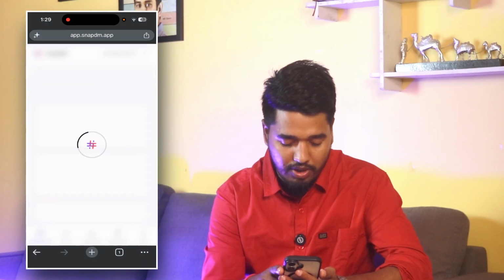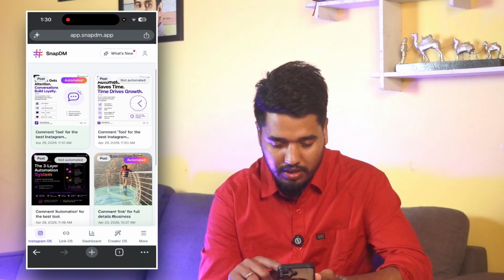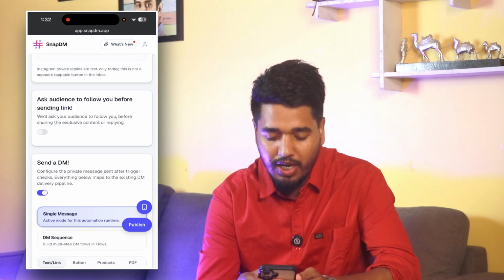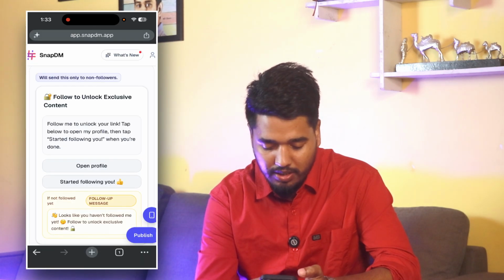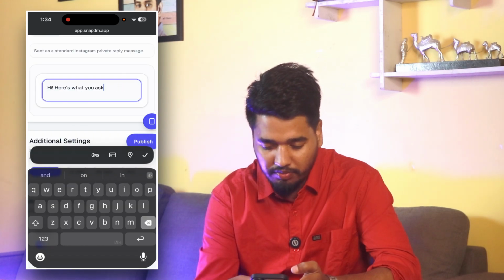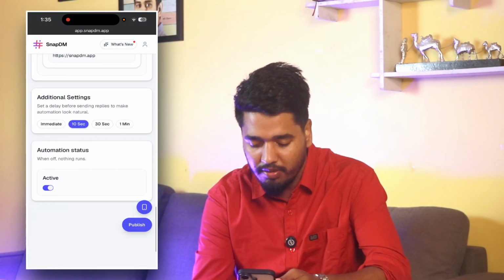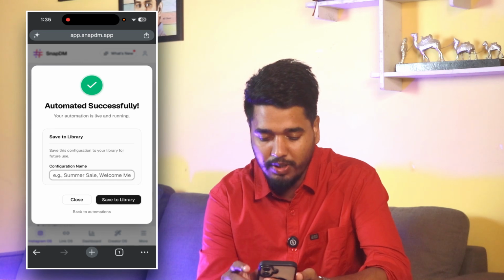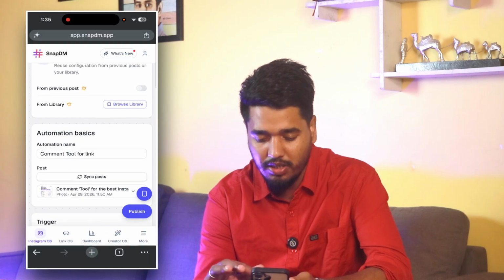Auto Reply Instagram Comments & Send DM Automatically with SnapDM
Want to automatically reply to Instagram comments and send DMs instantly? In this tutorial, learn how to use SnapDM to automate Instagram comment replies and direct messages for better engagement, lead generation, and follower growth.

In this video, you’ll learn:
✔ How to setup Instagram comment automation
✔ Auto reply to comments instantly
✔ Send automatic DMs after comments
✔ Instagram lead generation automation
✔ Best setup for creators & businesses
✔ How SnapDM saves time with automation

SnapDM is an all-in-one Instagram & Facebook automation platform that helps creators, influencers, coaches, agencies, and businesses automate engagement, generate leads, and grow faster organically.

Perfect for:
• Instagram creators
• Businesses & brands
• Coaches & agencies
• Digital marketers